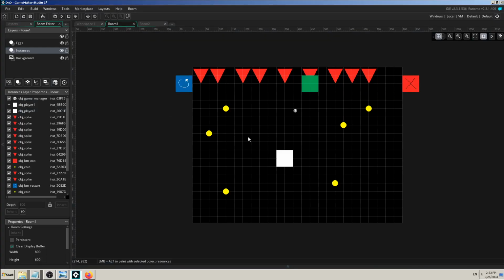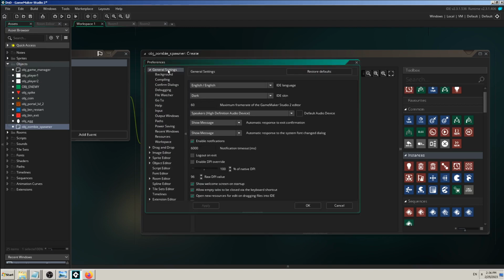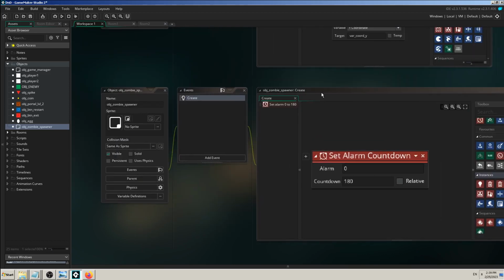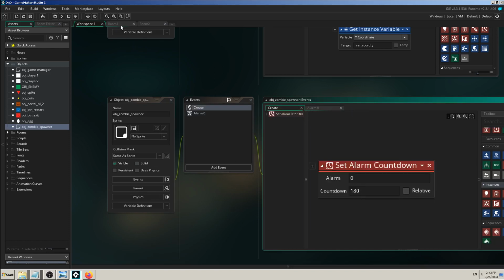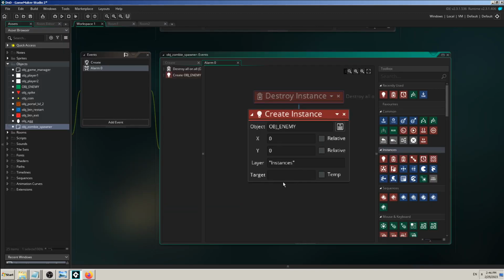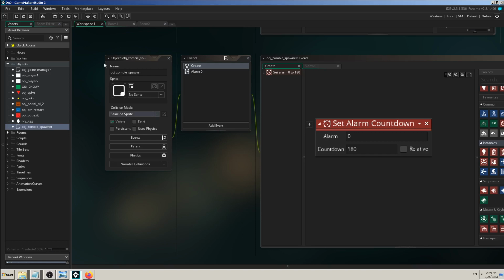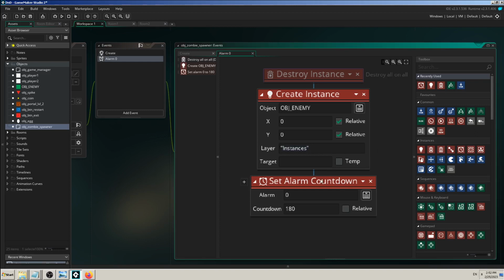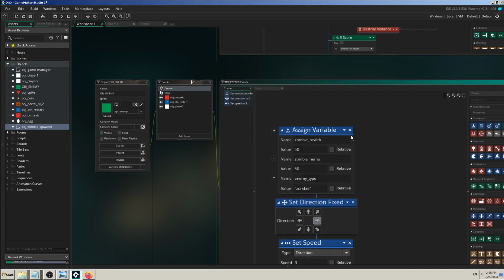Set Alarm Countdown - GameMaker GML Visual